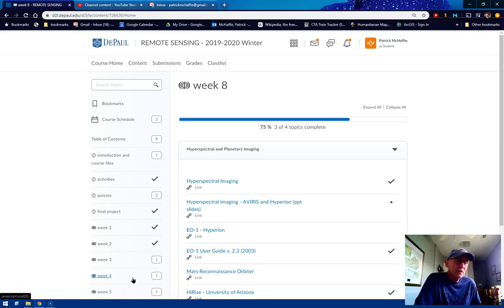243 w20 w9 overview